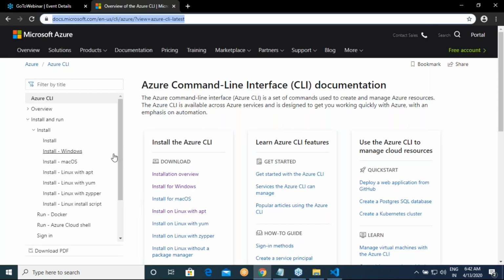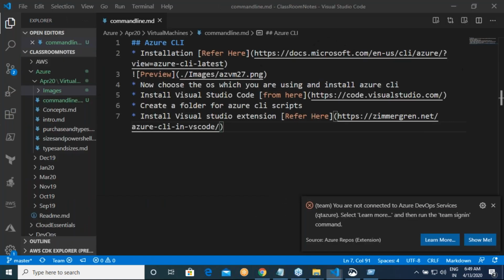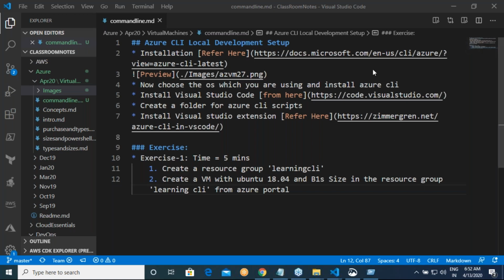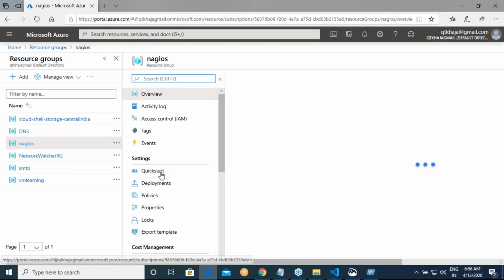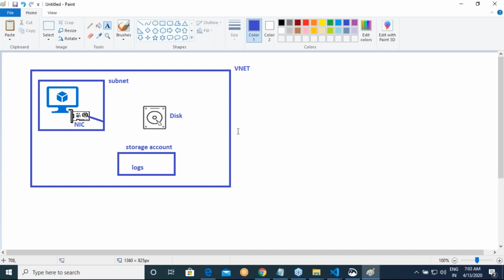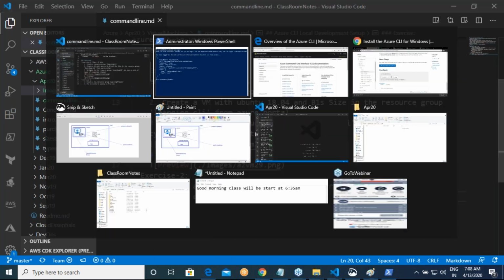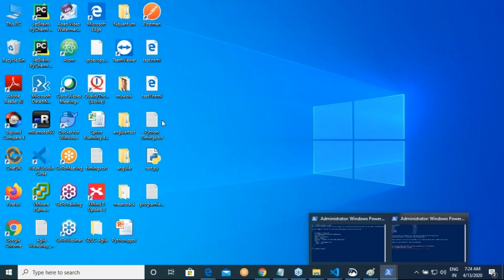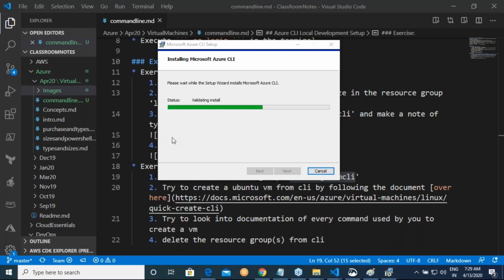Session 22 Microsoft Azure Training Digital Indian Pillar